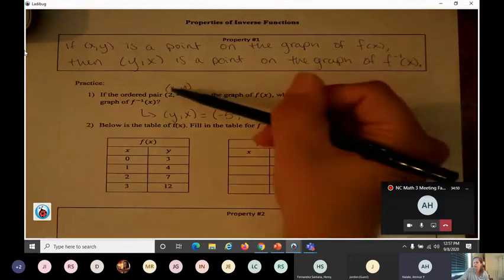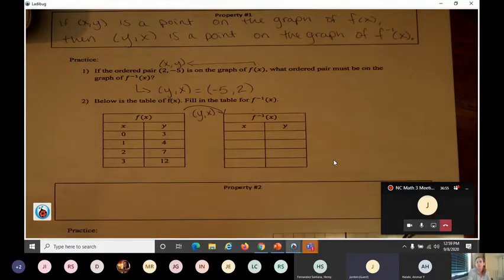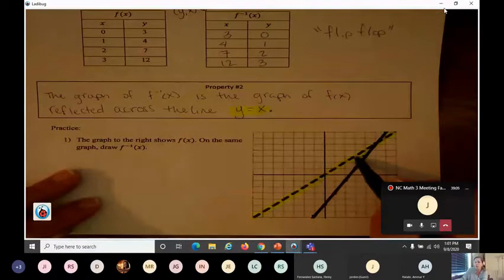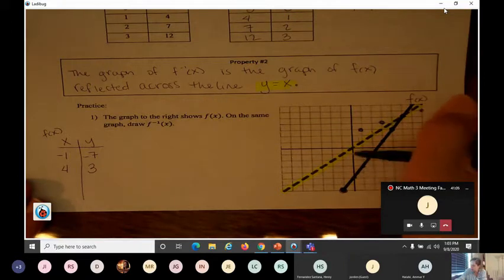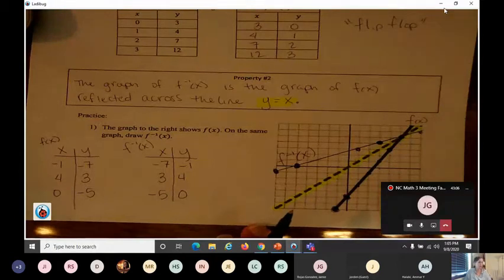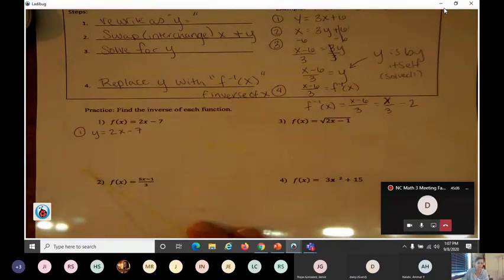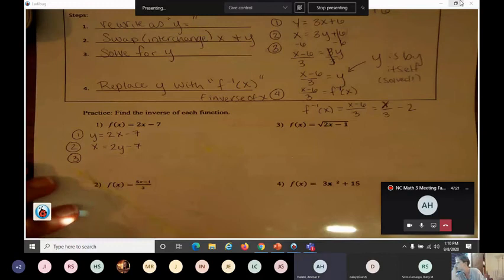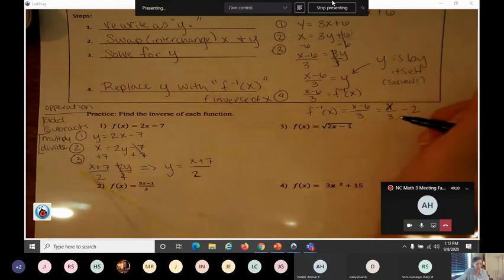NC Math 3 Class 3rd Period 9.8.20 (Part 2)